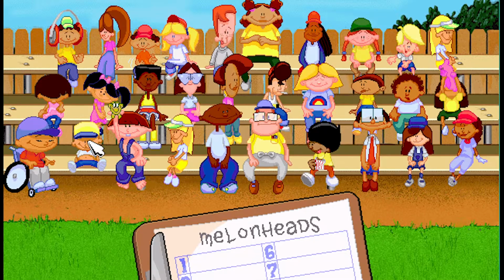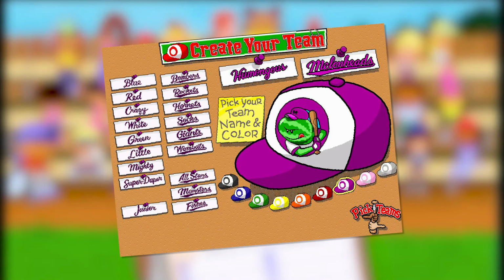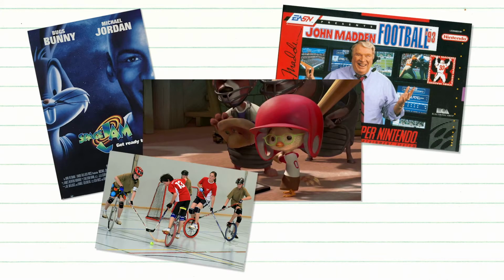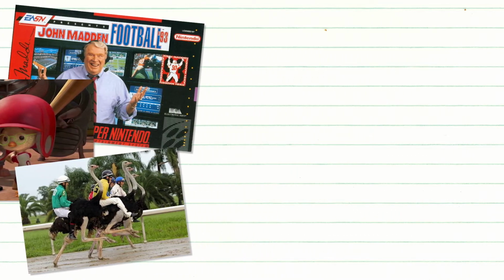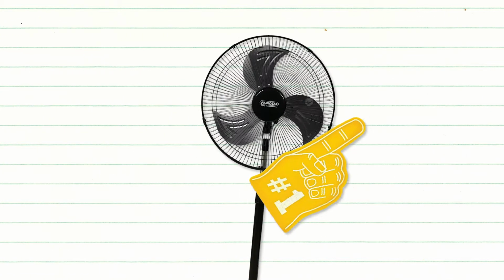Sports (and eSports) logos: Tips for beginners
The sleek and stylish look of sports teams logos have come back with the help of things like eSports and streaming! Here's some tips if you want to take a crack at this style yourself.